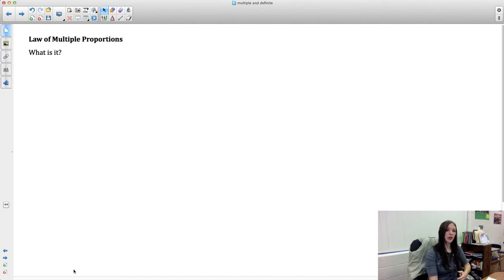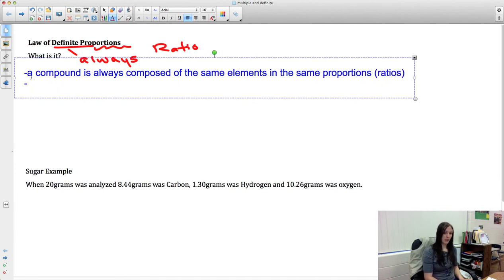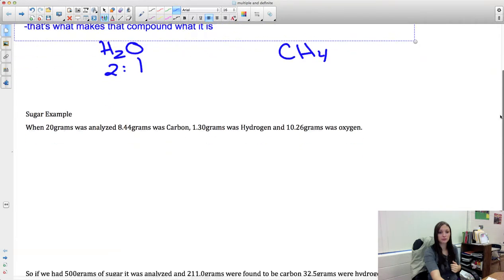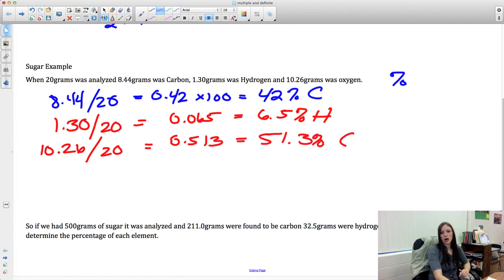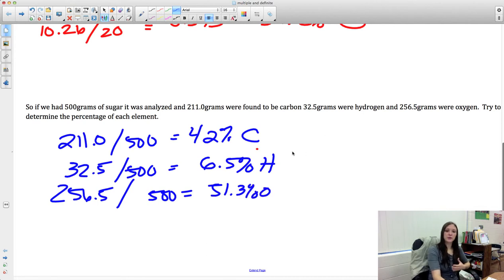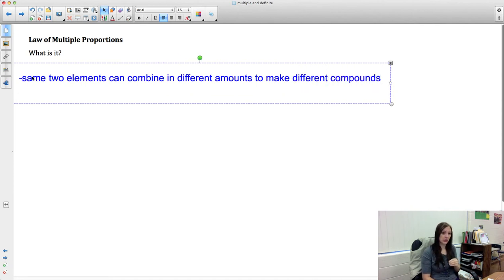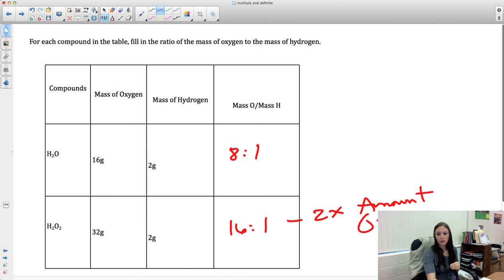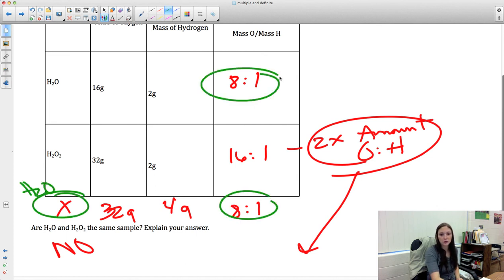Law of Definite and Multiple Proportions